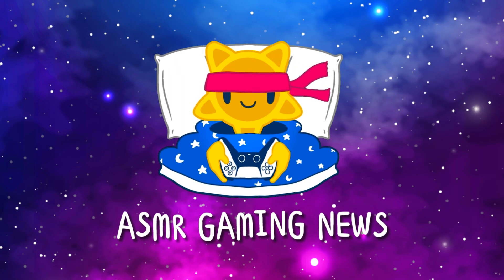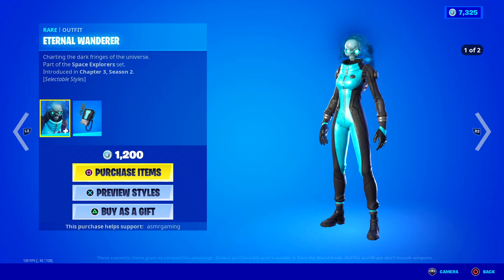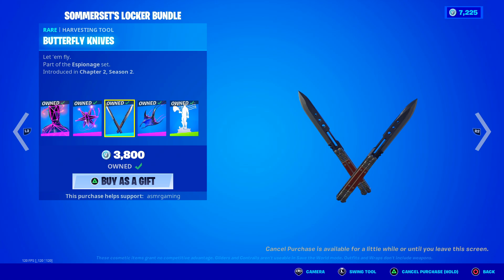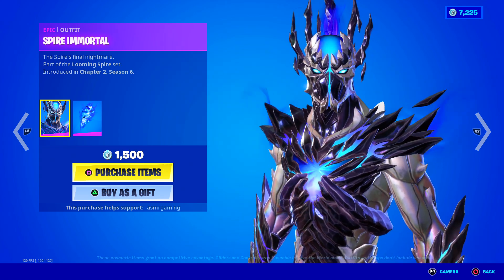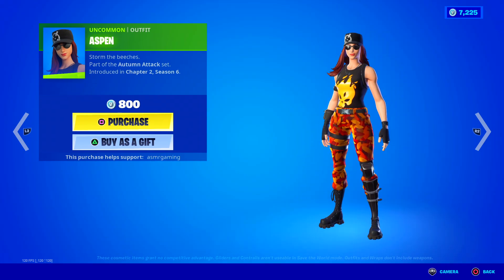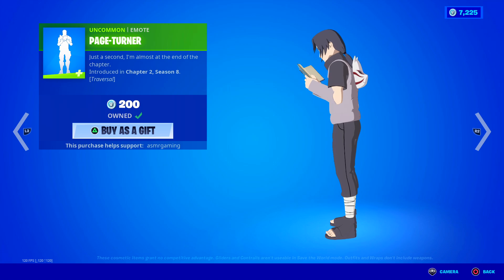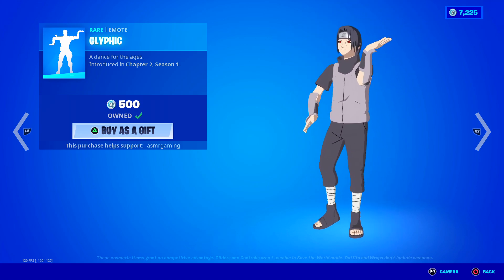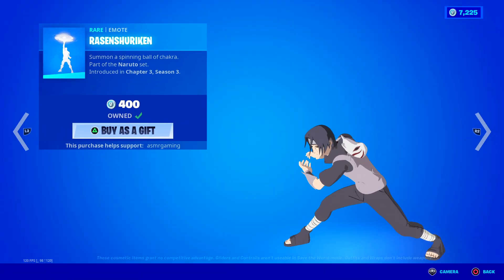ASMR Fortnite NEW Sommerset's Locker Bundle! Daily Item Shop 🎮🎧 Relaxing Whispering 😴💤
Fortnite Item Shop showcase right now today on June 26th or 6/26/22 Today on Fortnite there is a new Sommerset's Locker Bundle!

Nintendo Switch Friend Code: 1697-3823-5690

*PC Specs*

➡️️ CPU: AMD RYZEN 7 2700X 8-Core 3.7 GHz (4.3 GHz Turbo) Socket AM4
➡️️ GPU: 8GB MSI GeForce RTX 2070 GDDR6 PCI-E DP/HDMI
➡️️ Ram Memory: 32GB (16GBx2) G.Skill Ripjaws DDR4 3200Mhz Memory
➡️️ Motherboard: MSI MPG X570 Gaming Edge WiFi (AMD X570, HDMI, Wifi)
➡️️ Cooling: AMD Wraith Spire Heatsink and Fan
➡️️ Optical Drive: 12X LG Blu-ray Player / 16X DVD+/-RW DVD Burner SATA
➡️️ OS: Microsoft Windows 10 Home 64bit
➡️️ PSU: 750watt EVGA SuperNOVA G3 Modular 80 PLUS GOLD CERTIFIED
➡️️ Networking: Onboard 1Gbit LAN
➡️️ Sound Card: Onboard HD 7.1 Sound